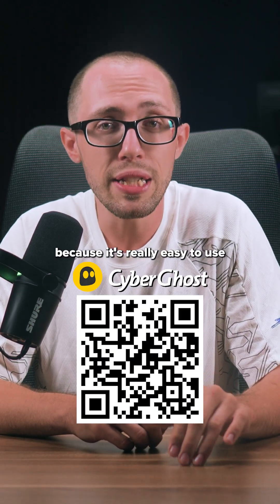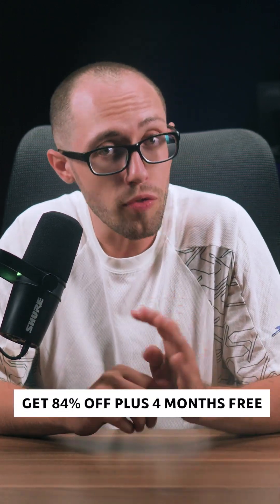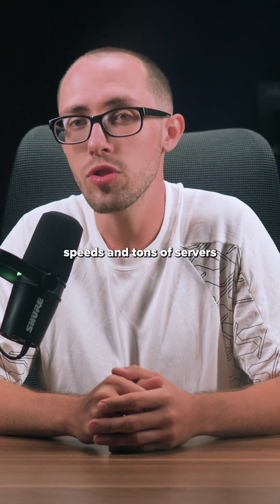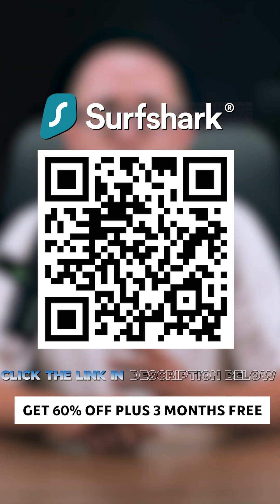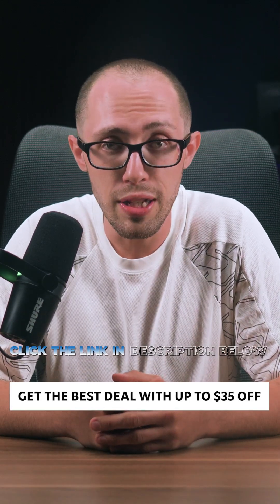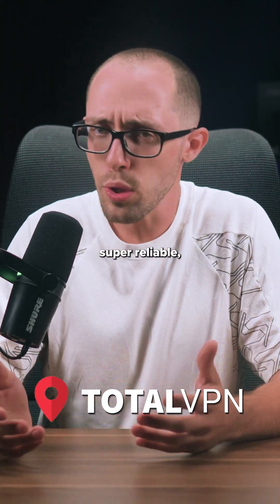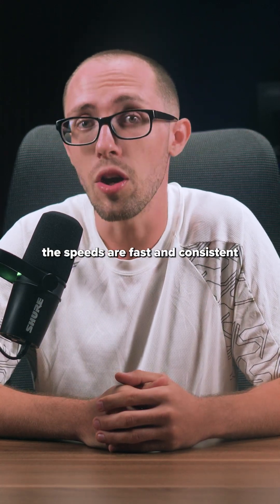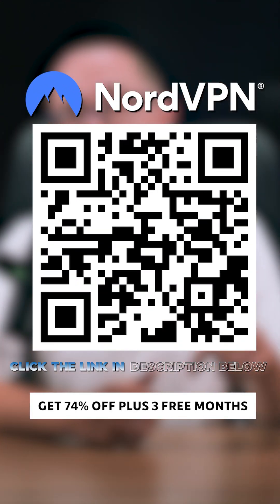💡Best VPN for Capcut Pro 2025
In this video, I’ll show you the best VPNs for CapCut, whether you’re editing, uploading content, or just want faster, smoother performance. These VPNs not only help bypass restrictions but also keep your data safe while you create.
We’ll cover CyberGhost, Surfshark, TotalVPN, and NordVPN, breaking down which one gives you the best mix of speed, reliability, and affordability.
🎯 Watch till the end to find the right VPN for your workflow and grab the deal before it’s gone!

Chapters:
 0:00 - Intro
 0:05 - CyberGhost VPN 84% off + 4 free months
 0:22 - Surfshark VPN 60% off + 3 free months
 0:35 - NortonVPN save up to $35 deal
 0:44 - TotalVPN 80% off offer
 0:50 - Outro